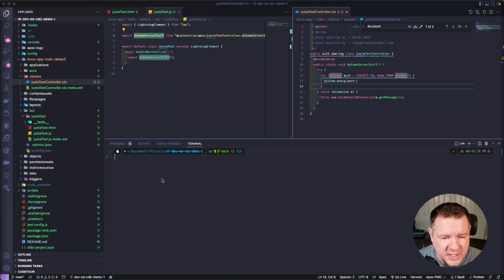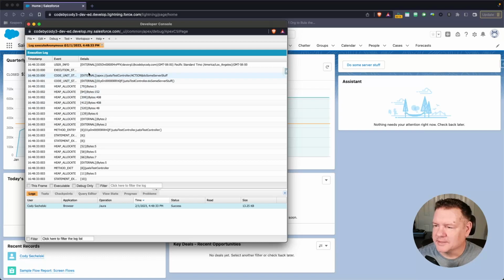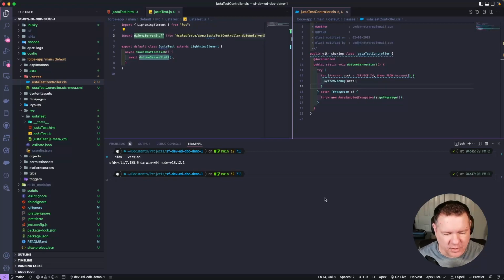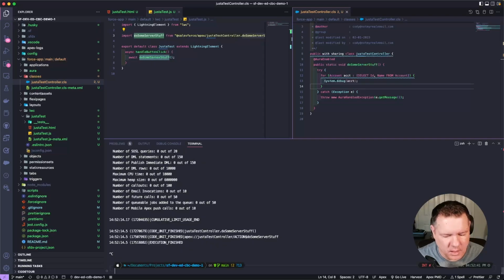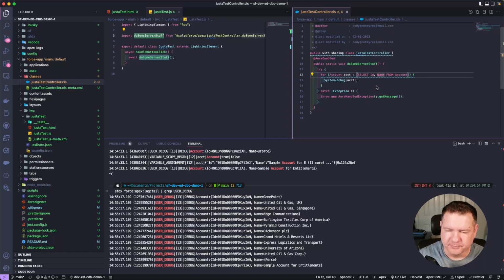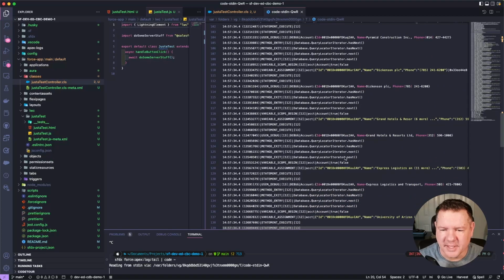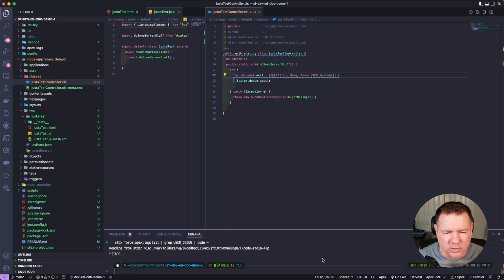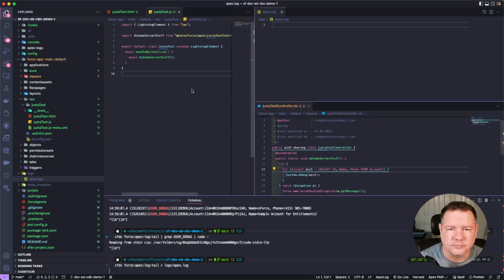View Apex Debug Logs Locally in VS Code and your Terminal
Learn how to get @salesforce  Debug Logs to show up in VS Code and your Terminal.

If you'd like to learn more, please check out my blog post for this video:

If you like witty and iconic tech swag, please check out my redbubble store